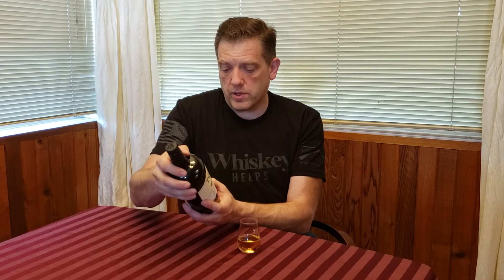Irish Whiskey Teeling Small batch....Happy St Patrick's Day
Ahhh, there are no sherry cask influences in the despite my guessing. According to their website, it is a corn/barley blend aged in ex-bourbon casks and finished for 6 months in rum casks.